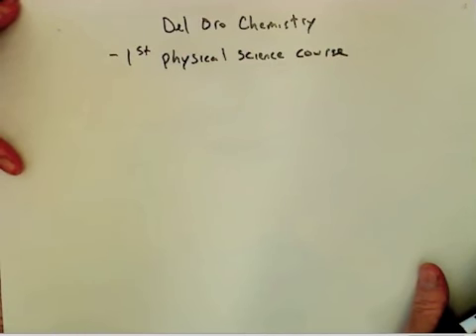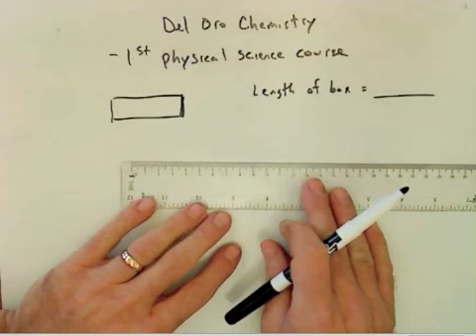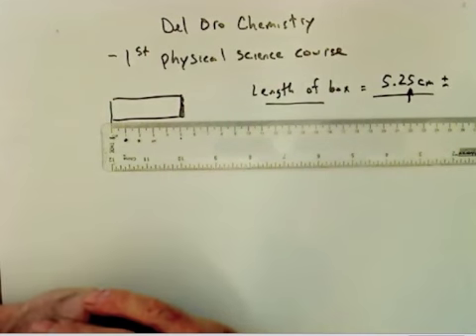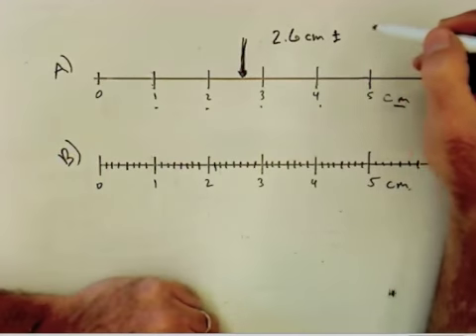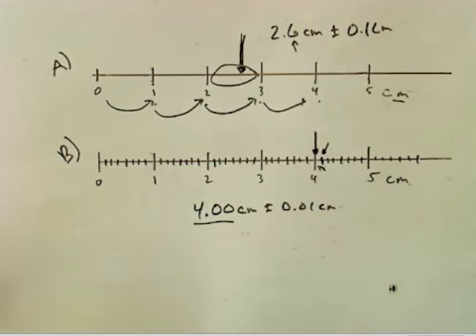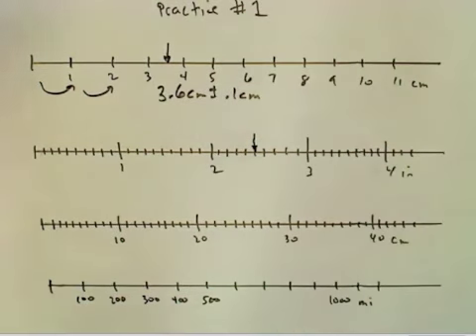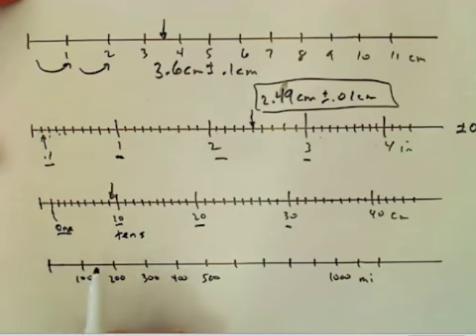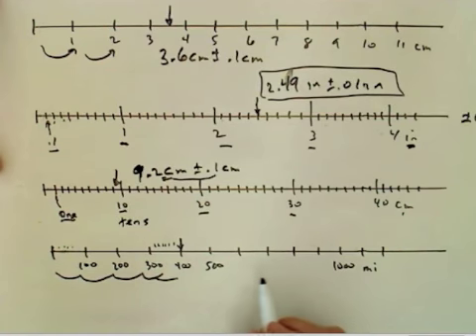Chem rulers 1